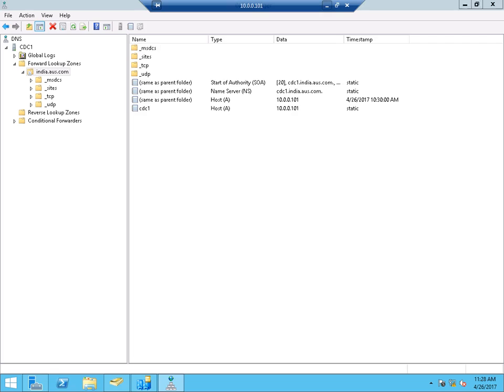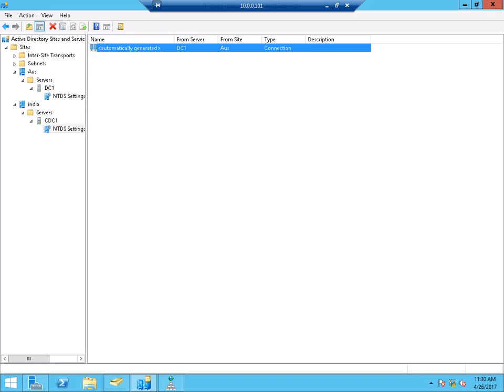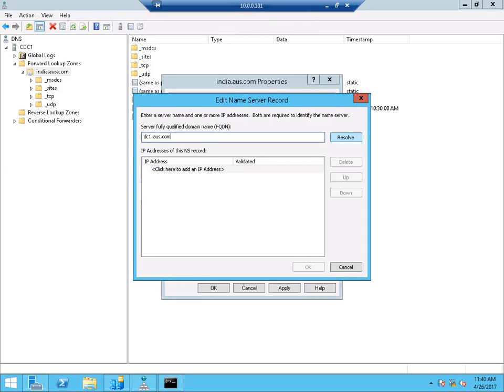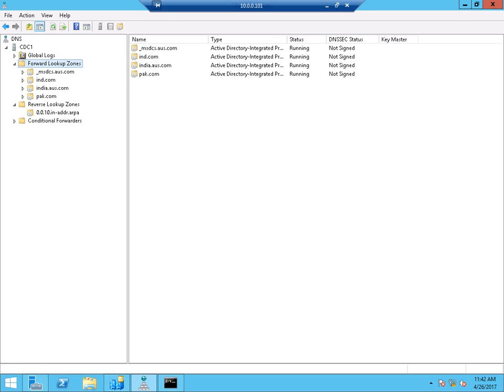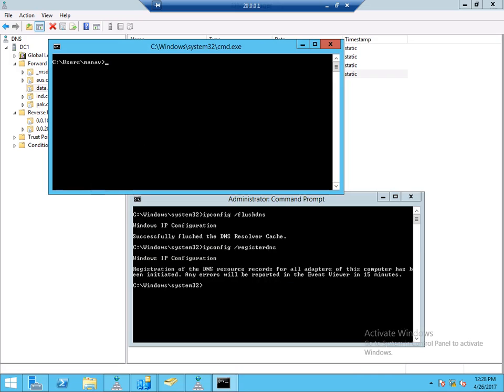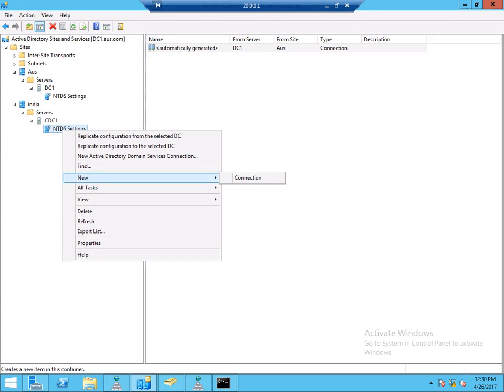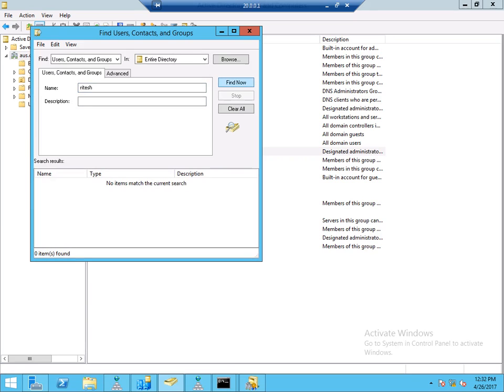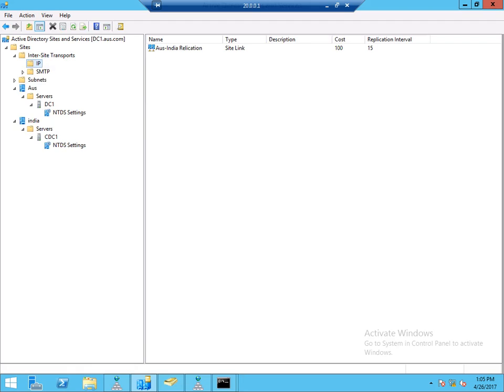Dns replication in sites and services